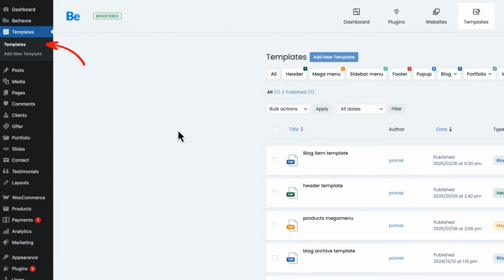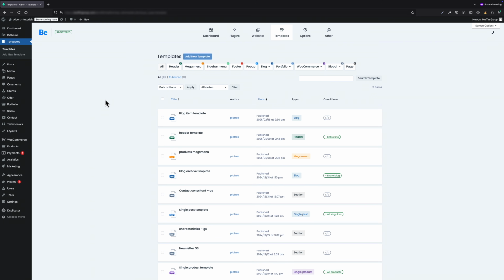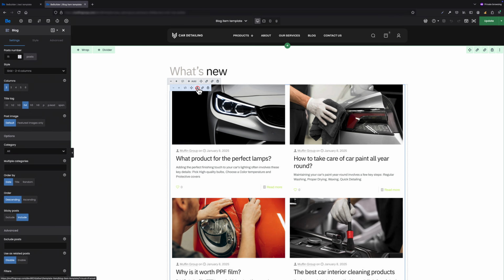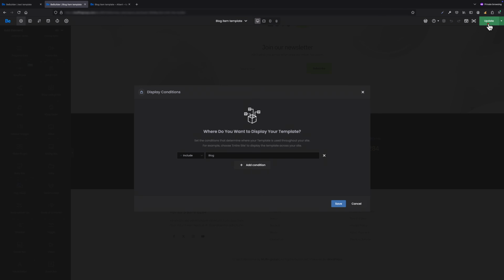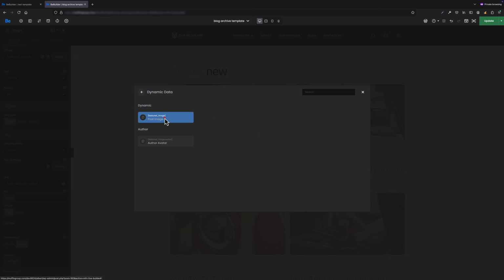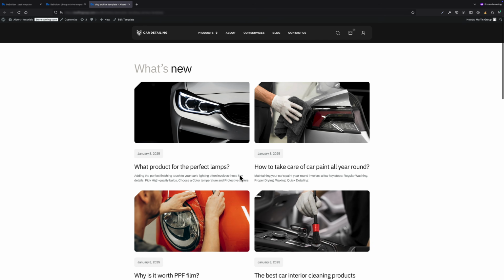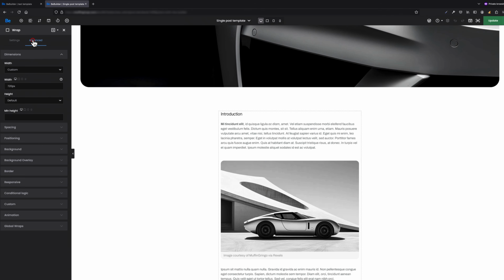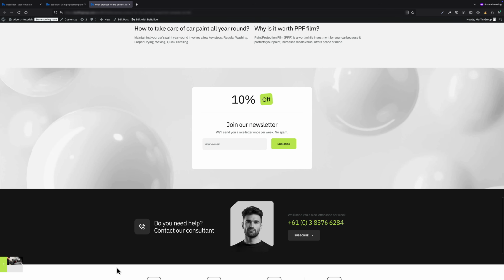How to Use Templates in Betheme – A Step-by-Step Guide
Are you looking to customize your WordPress site using Betheme & BeBuilder TEMPLATES? In this tutorial, I'll show you how to create and edit templates for your Blog, Portfolio, and WooCommerce pages, giving them a unique and professional look! 🚀

🛠 What You’ll Learn:
✅ Where to find and enable Templates in Betheme
✅ How to create and modify templates in BeBuilder
✅ Customizing Blog Archive & Single Post pages
✅ Using Query Loop for dynamic post layouts
✅ Assigning templates to categories, tags, and custom conditions
✅ Pro tips for building professional layouts in WordPress

Timecodes
0:00 Intro
0:56 – Where to Find Templates in Betheme
1:16 – Understanding Template Types
2:21 – Creating a New Template in BeBuilder
2:54 – Customizing Blog Archive with Templates
3:58 – Using Query Loop for Advanced Blog Design
5:46 – Setting Conditions for Templates
6:50 – Designing a Custom Single Post Layout
8:35 Outro